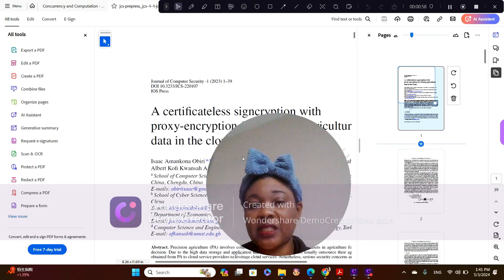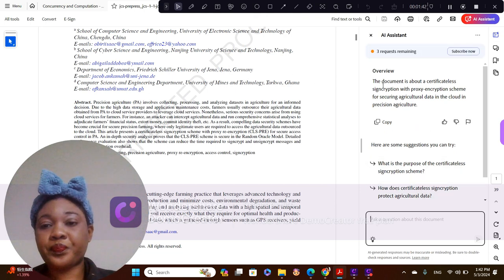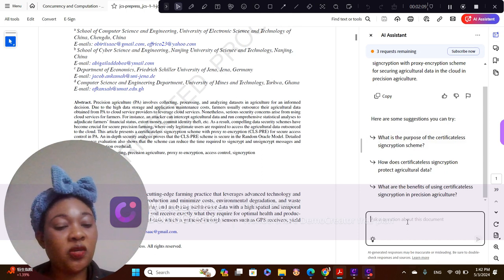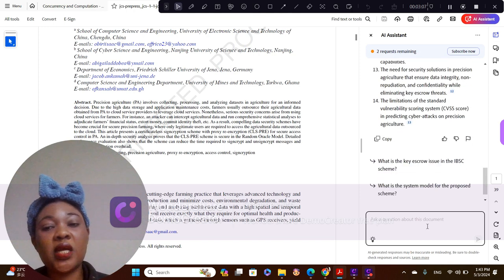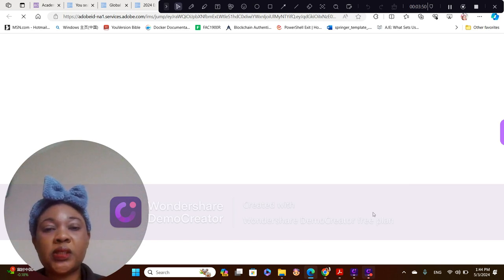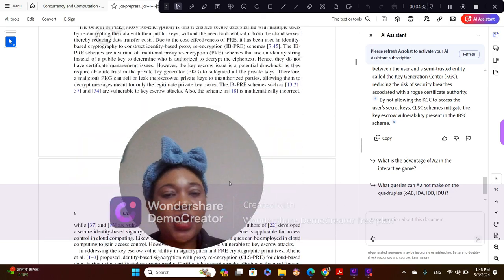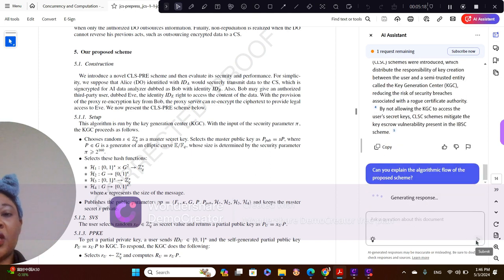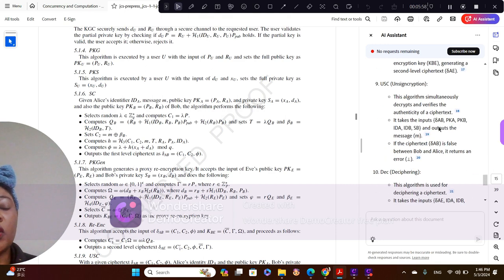Adobe Acrobat AI Assistant for Academic Research: A Step-by-Step Guide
Discover how to revolutionize your academic research with Adobe Acrobat's AI-powered tools! In this comprehensive guide, learn step-by-step methods to optimize your research workflow, from annotating and organizing to summarizing large volumes of text in seconds. Whether you're a student, professor, or researcher, these hidden features will save you time, enhance productivity, and elevate your research game. Don't miss out on unlocking the full potential of Adobe Acrobat for your next big project!

*🎀  𝒱𝐼𝒟𝐸♡ 𝒞𝐻𝒜𝒫𝒯𝐸𝑅𝒮  🎀*
00:00 - *INTRO*
01:25 - *UPLOAD PDF*
02:21 - *START ASKING ADOBE AI QUESTIONS*
03:45 - *LIMITED REQUESTS*
04:01 - *TALK ABOUT PRICING*
04:42 - *DISADVANTAGES*
06:12 - *CLIMAX*